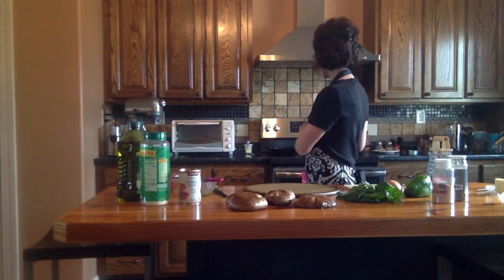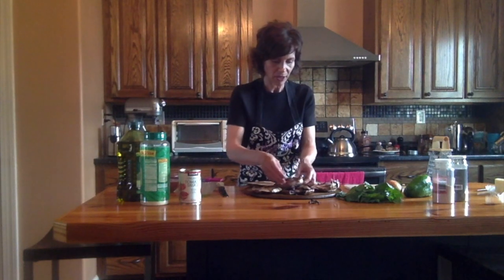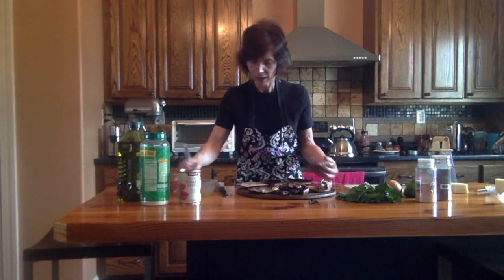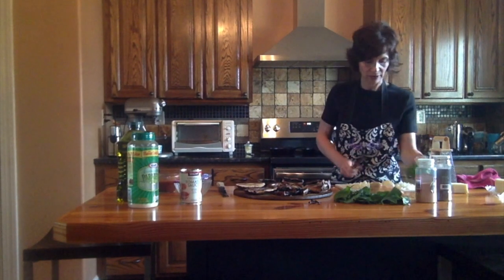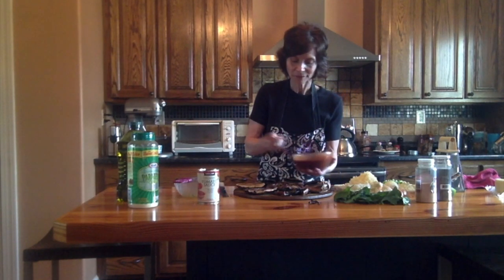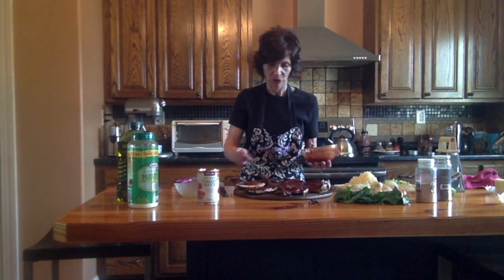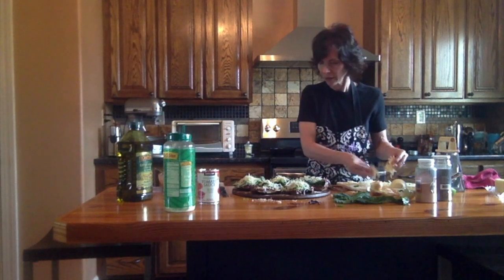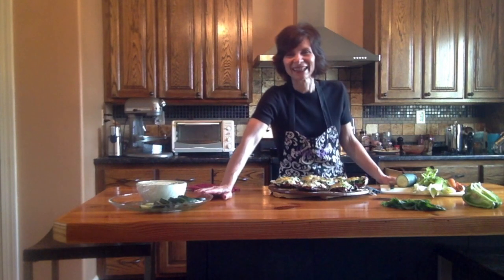Ashley's Kitchen: Mushroom "Crust" Pizza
Portabella Mushroom Pizza-skip the bread!